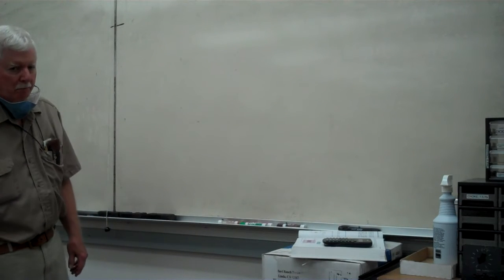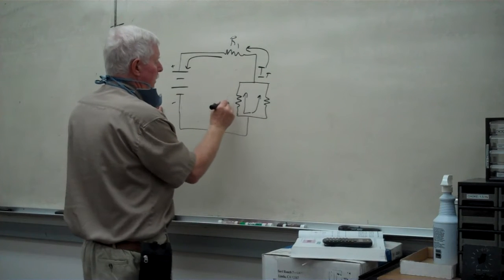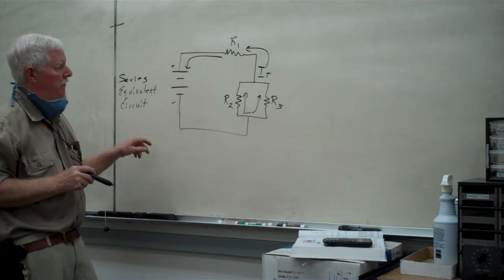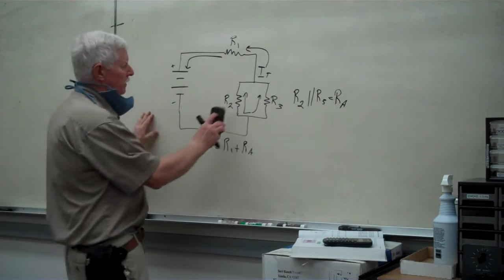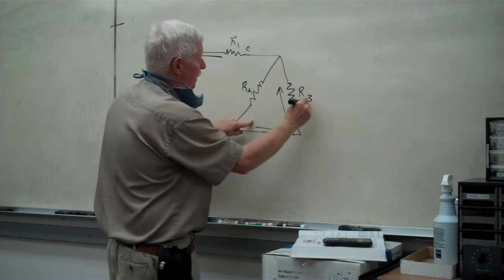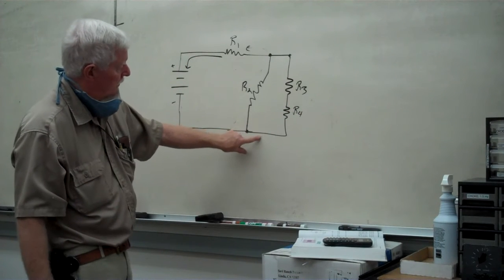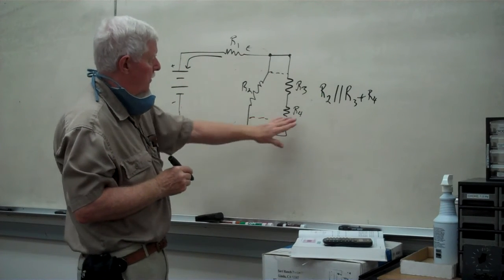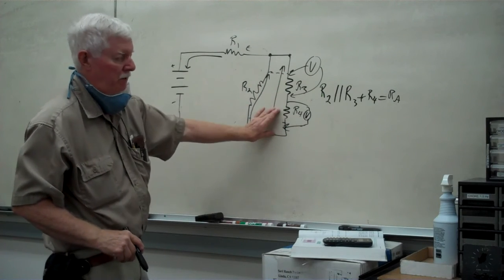VID4C Part 1 Lect